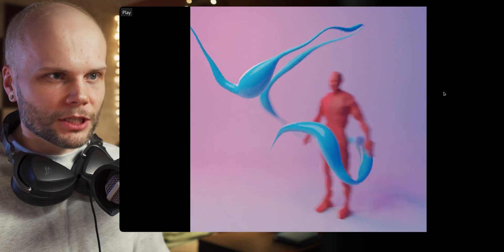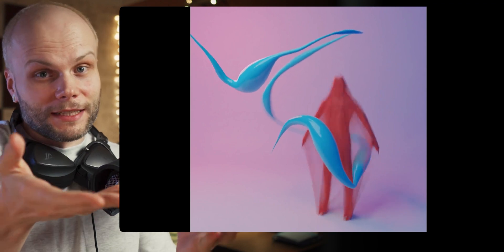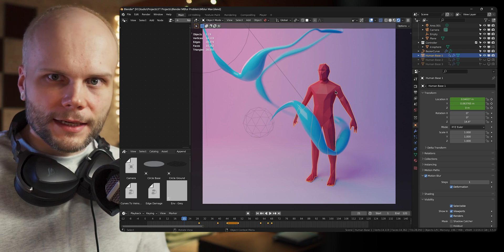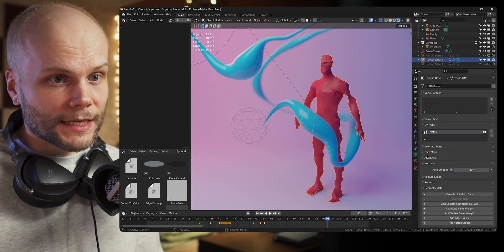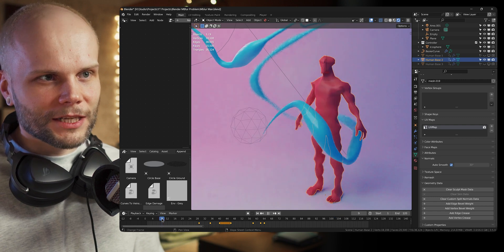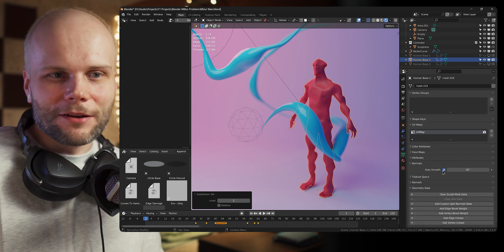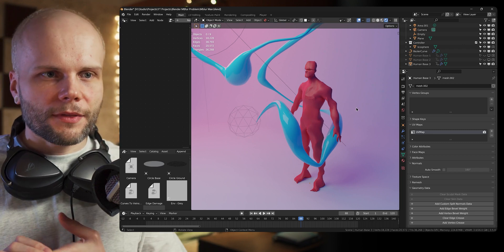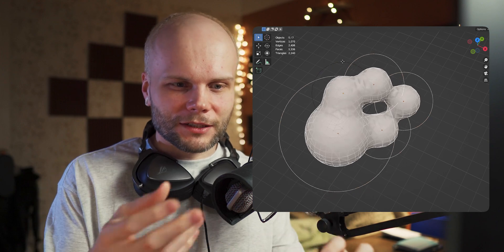Big Motion Blur Issues In Cycles (And How To Fix)